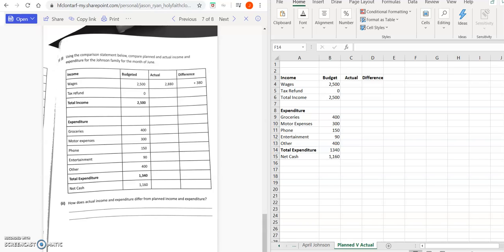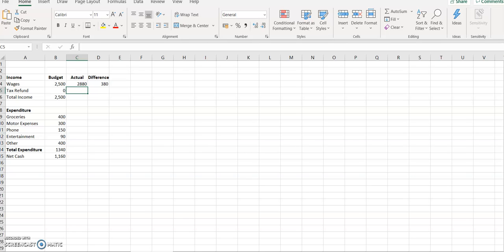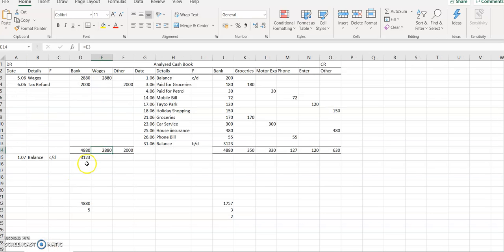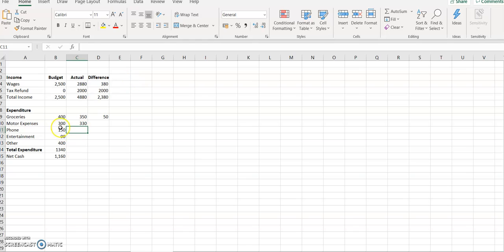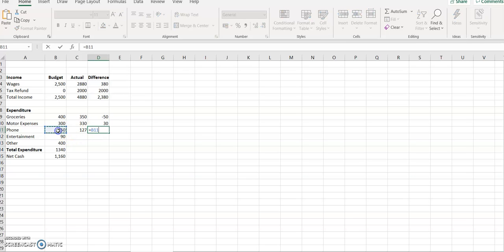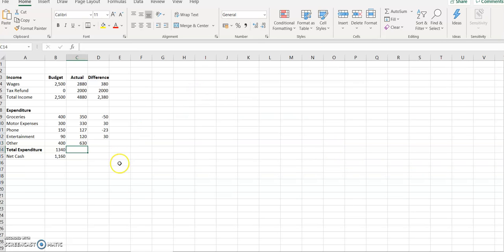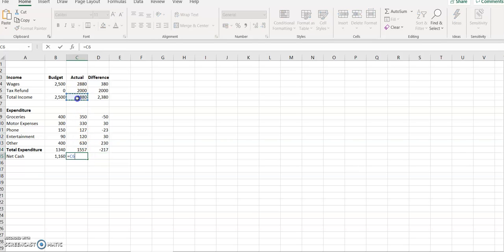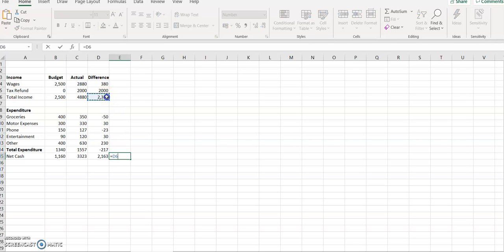revision 1 13 Question 4 Actual V Budget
Revision video for Question 4 on worksheet 1.13